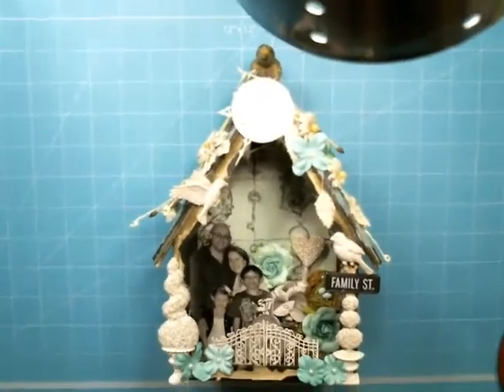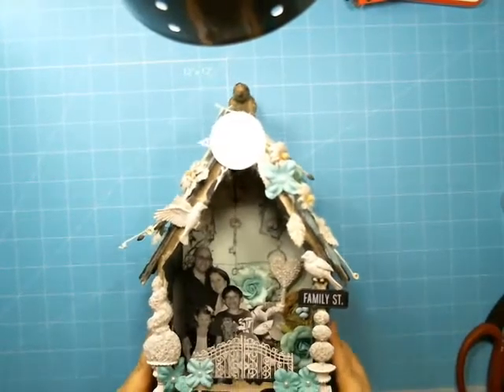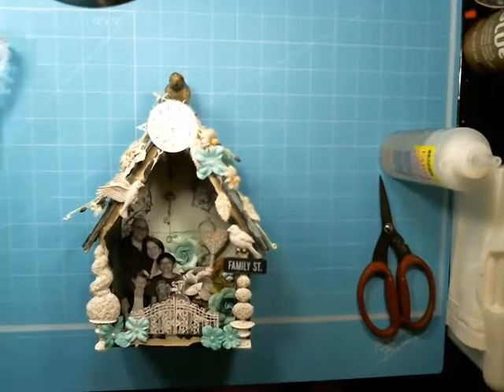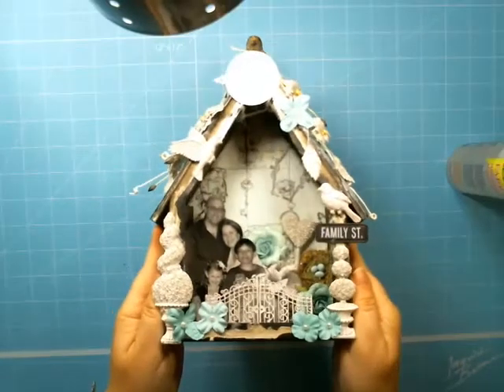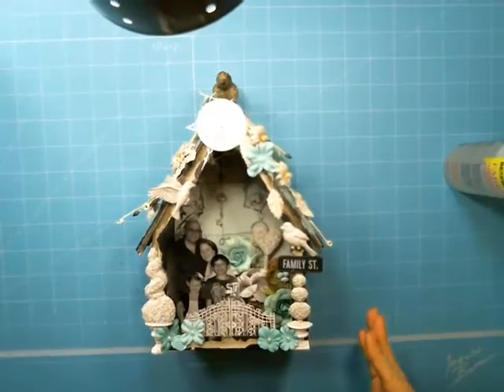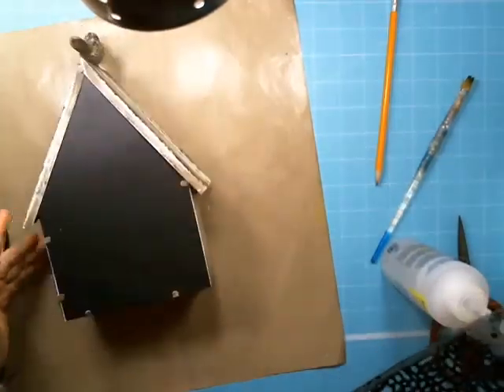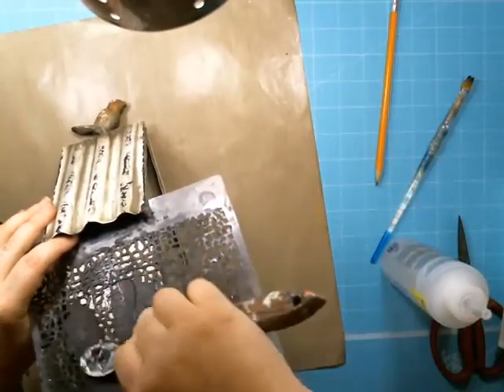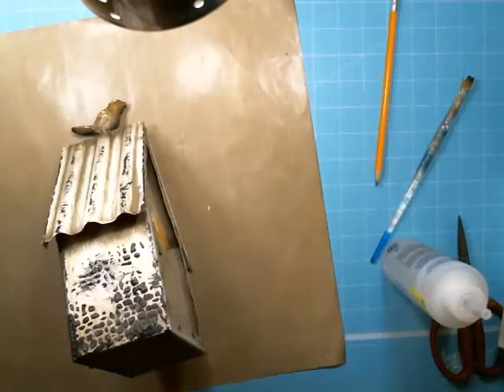Altered Birdhouse tutorial with Keren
From our live Ustream Show 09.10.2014- Keren takes us step by step in creating this amazing  altered  Prima  birdhouse .